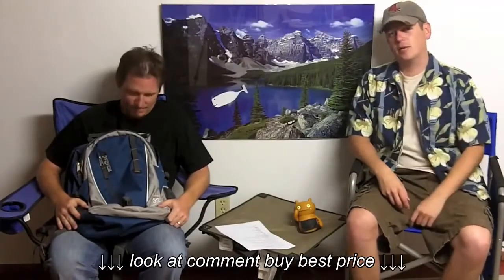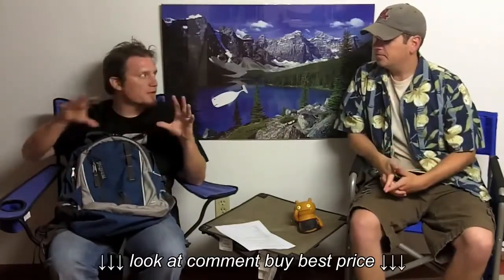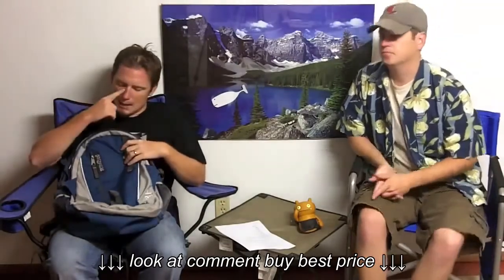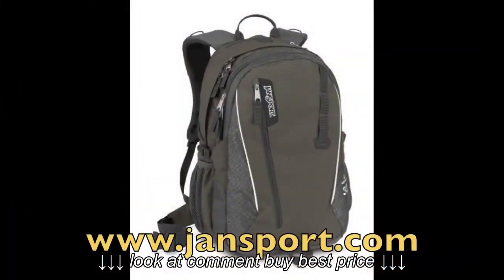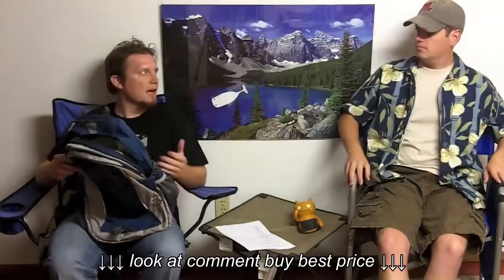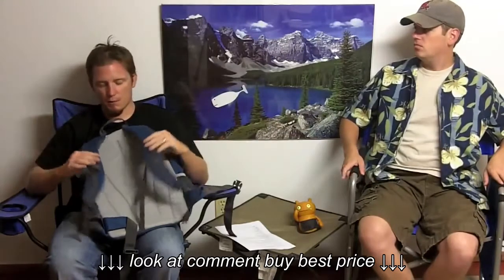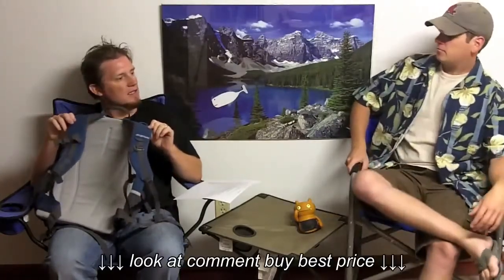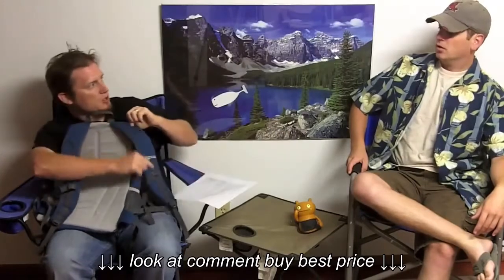Jansport Agave Daypack Camping Gear TV Episode 73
Jansport Agave Daypack   Camping Gear TV Episode 73, Jansport Agave Daypack   Camping Gear TV Episode 73